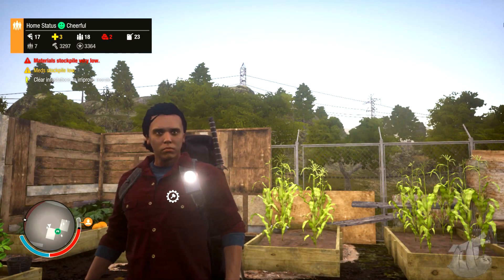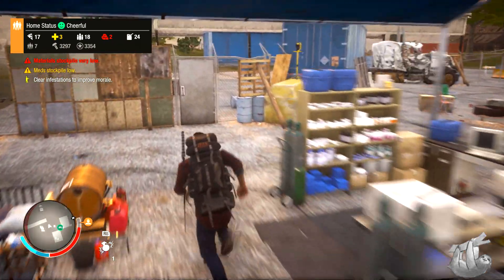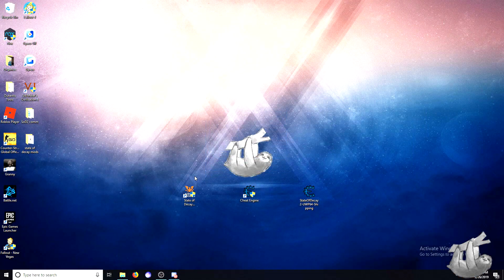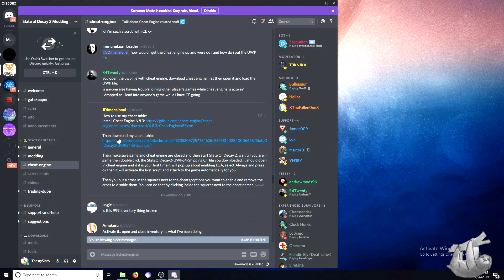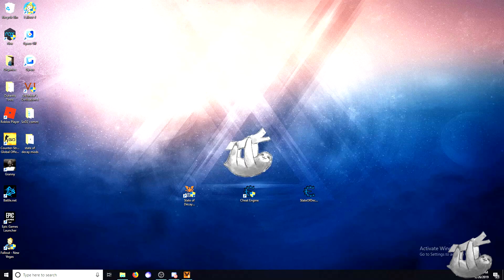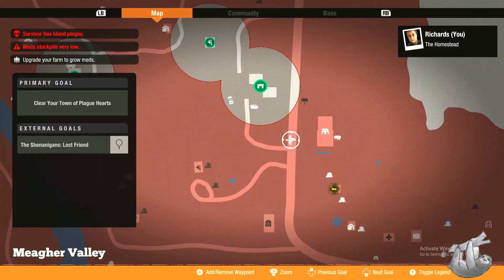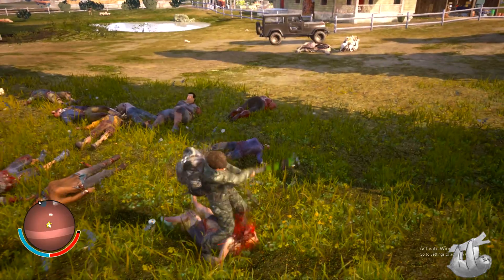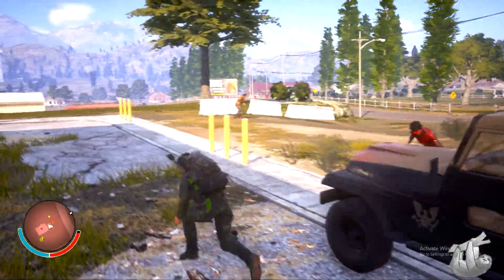SoD2: How to Mod Stamina! Unlimited Sprinting, No Fatigue, Unlimited Weight [State of Decay2]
State of Decay 2 is a giant open world zombie survival game with many melee weapons and b*ada$$ guns for killing giant hordes of Undead! I will show you how to Use Cheat Engine and a Custom "Table" (Mod Menu) to Activate a number of awesome mods (Unlimited Stamina, Unlimited Weight, No Fatigue) to allow you to run Super Speed without ever getting Tired! Follow along closely and be sure not to miss any steps.
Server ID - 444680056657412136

I hope this Tutorial was Helpful! If you have any questions don't hesitate to ask in the comment section. Please consider Tapping that 🔔 icon for all future updates!